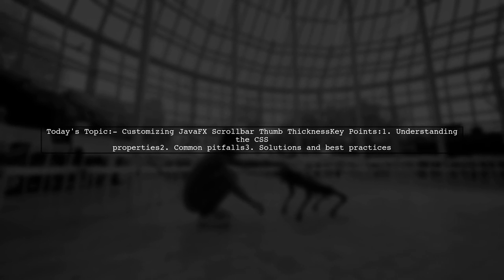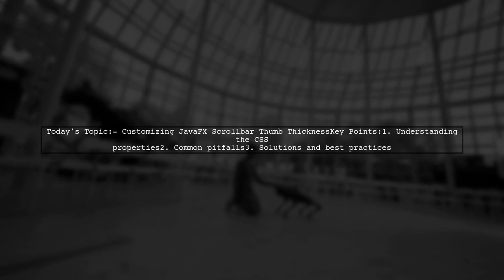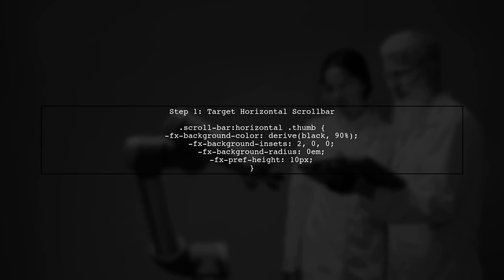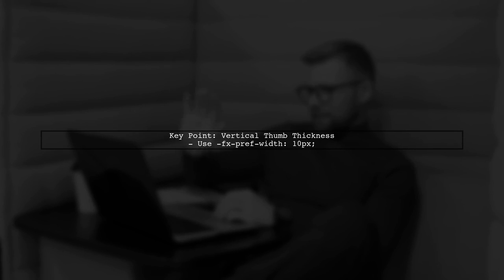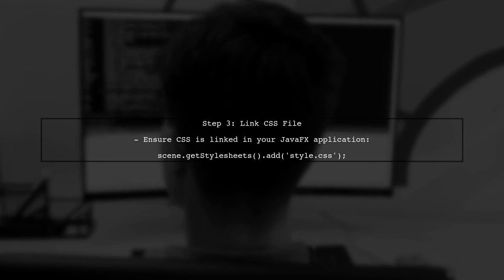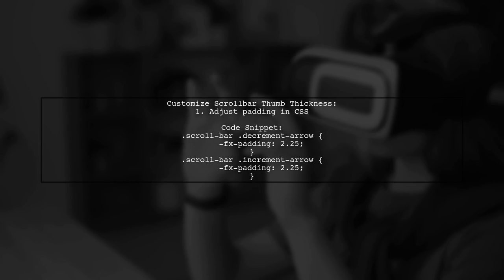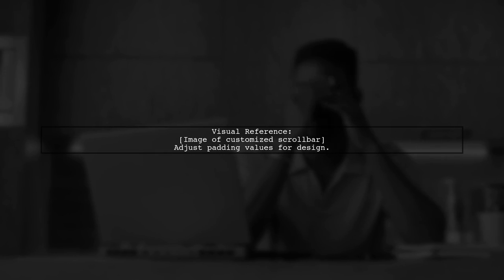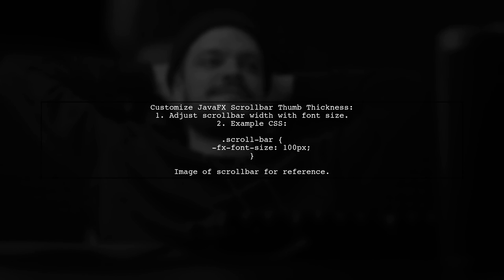Customize JavaFX Scrollbar Thumb Thickness with CSS: A Step-by-Step Guide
In this video, we dive into the world of JavaFX and explore how to customize the scrollbar thumb thickness using CSS. Whether you're looking to enhance the user interface of your application or simply want to learn more about styling in JavaFX, this step-by-step guide will walk you through the process. Join us as we uncover tips and techniques to make your scrollbars not only functional but also visually appealing!

Today's Topic: Customize JavaFX Scrollbar Thumb Thickness with CSS: A Step-by-Step Guide

Related to: javafx, scrollbar, thumbthickness, css, customize, step-by-stepguide,